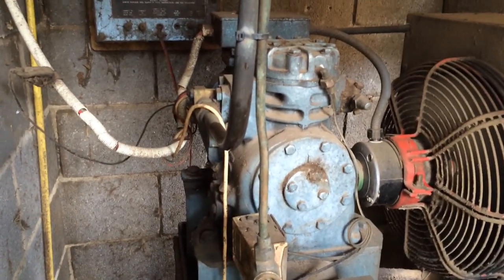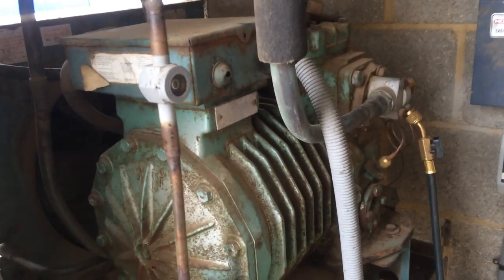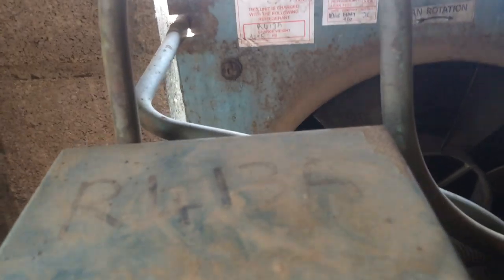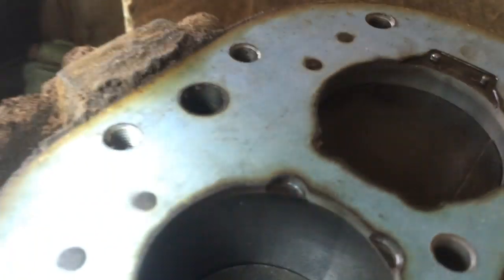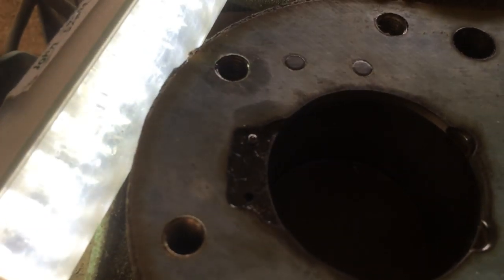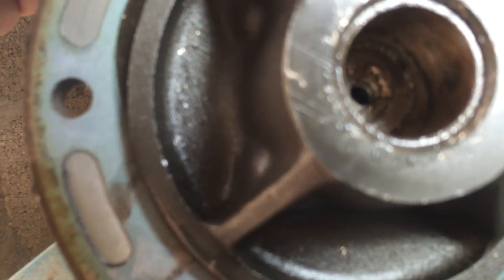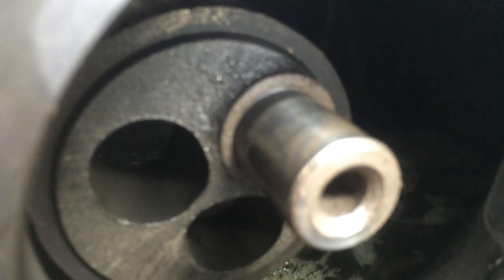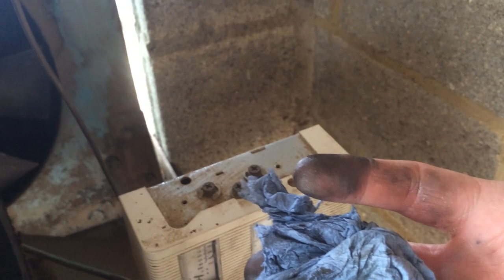Two Old Prestcold Units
Two old Prectcold units we are replacing with a newer DX milk tank. Looks like the got their moneys worth from the second unit.

This is the first one of these i have seen with this type of wear in the bore, i think the gudgeon/wrist pin had got tight making the piston rub on the bore.